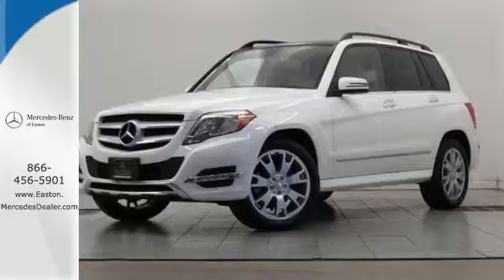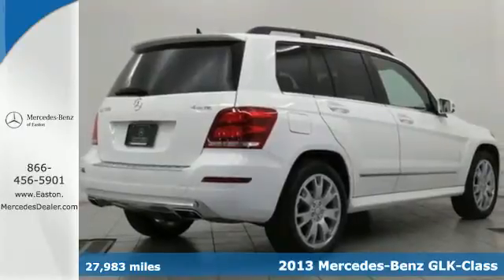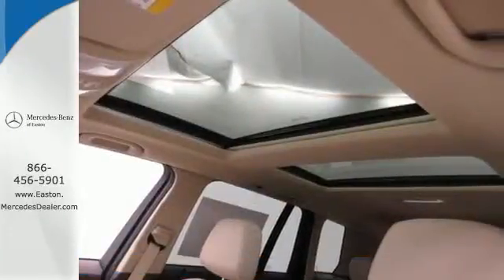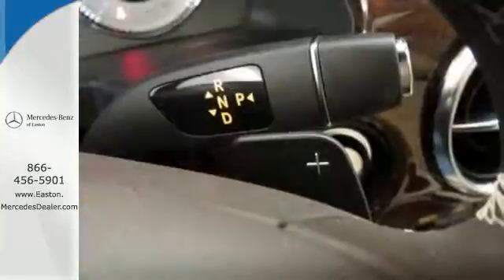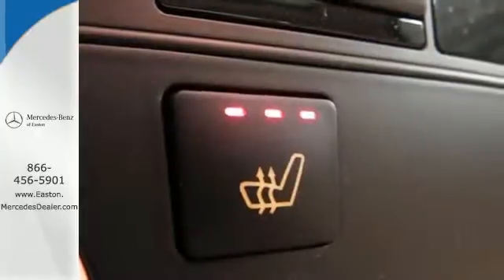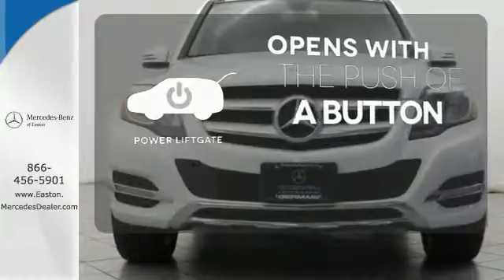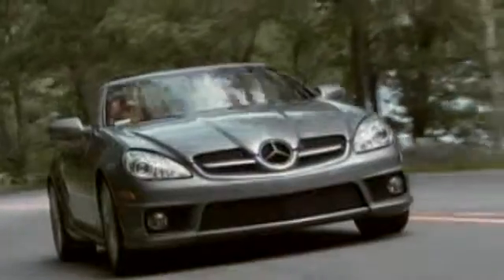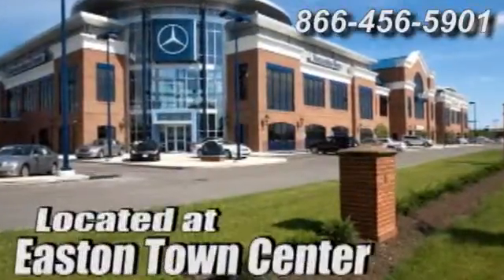Certified 2013 Mercedes-Benz GLK-Class Columbus OH Mercedes Benz Dealer, OH MU14755 - SOLD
Year: 2013
Make: Mercedes-Benz
Model: GLK-Class
Trim: GLK350
Engine: 3.5L V6 DOHC 24V
Transmission: 7-Speed Automatic
Color: White
Interior: Almond/Mocha
Mileage: 27983
Stock #: MU14755
VIN: WDCGG8JB6DF969405
*MERCEDES BENZ CERTIFIED with Unlimited Miles* Factory Navigation! BIG Panoramic Sunroof! KEYLESS GO! Premium 1 Package (115V AC Outlet, Auto-Dimming Mirrors, Digital Compass Display, Garage Door Opener, Power Liftgate, Power Tilt/Sliding Panorama Sunroof, and SIRIUS XM Satellite Radio), Brake assist, Heated Front Seats, KEYLESS-GOA®, and Rear window wiper. This outstanding Mercedes-Benz is one of the most sought after used vehicles on the market because it NEVER lets owners down. brbrMercedes-Benz Certified Pre-Owned means you get an additional 12 months Limited Warranty on top of the existing factory warranty, with unlimited mileage. We also do up to a 162-point rigorous inspection/reconditioning, 24/7 roadside assistance, trip-interruption services, and a complete CARFAX vehicle history report.

Address:
4300 Morse Crossing